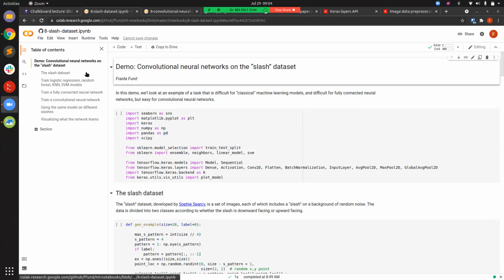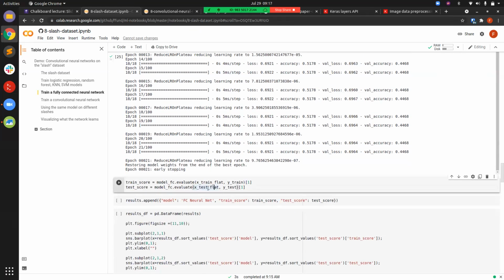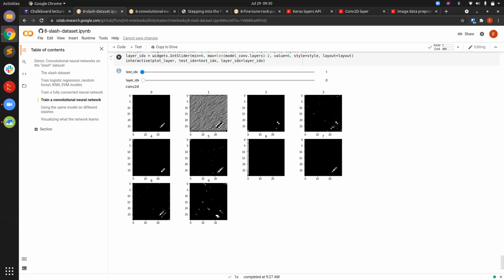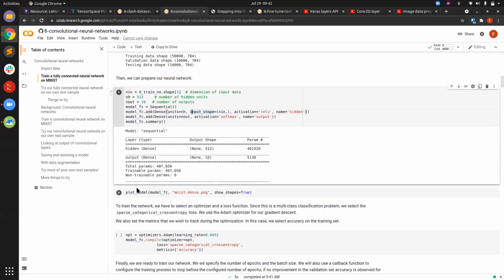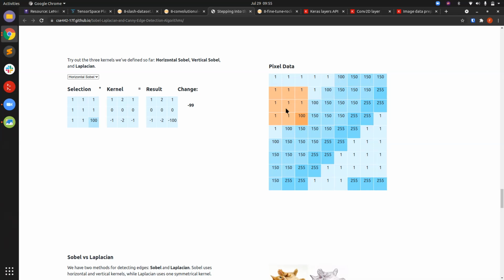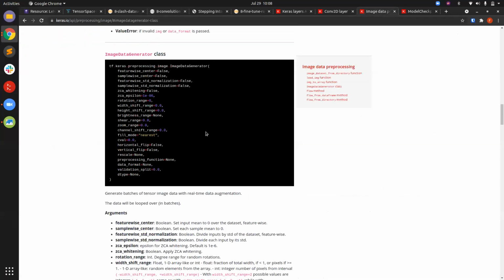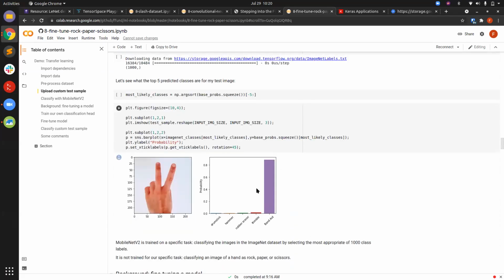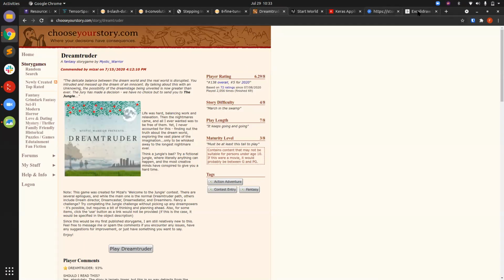Week 8 - Deep learning, convolutional neural networks, transfer learning (Colab lecture)